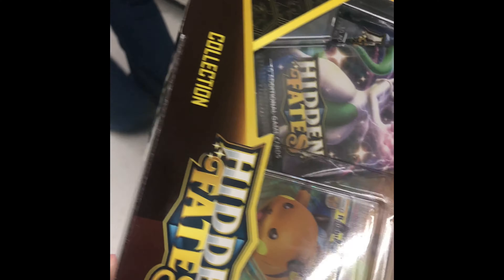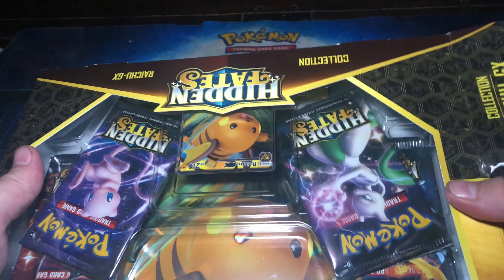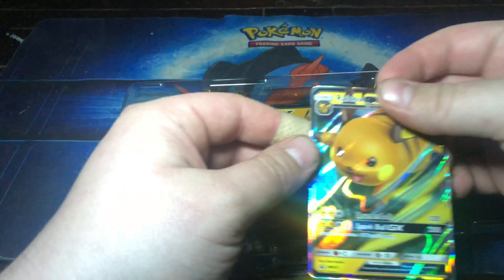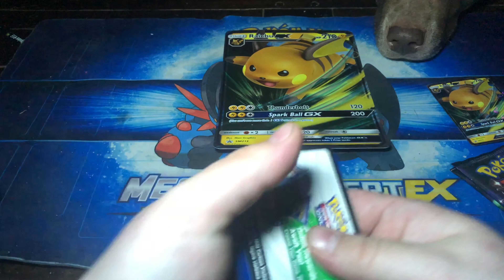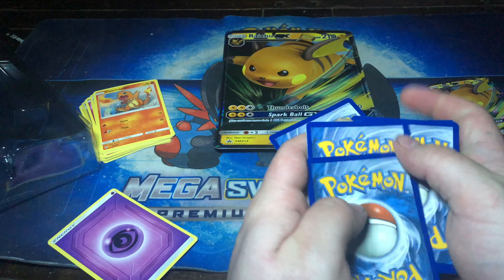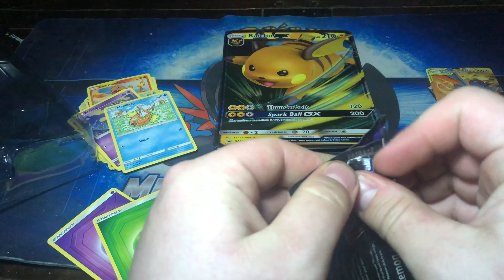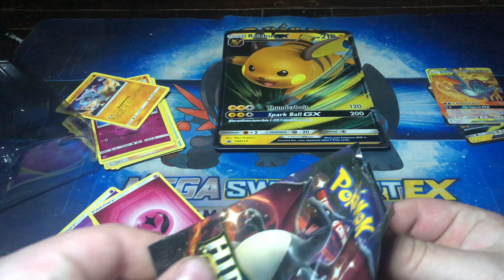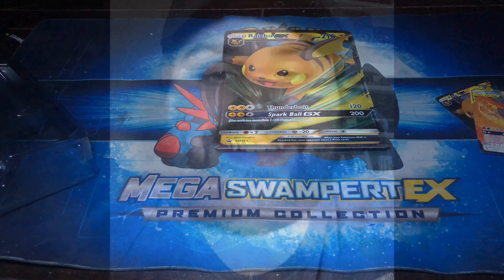Pokémon Pack Opening Part 1- Hidden Fates Raichu box Rare Tag Team Pulled ???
Hey what is up YouTube, WildWolfGaming here and today is a Pack opening video for Pokémon TCG. 🤦🏻‍♂️🤦🏻‍♂️ video. I’m going to attempt to launch 2 videos a day during this quarantine time.

If you need streaming gear Logitech has you covered.

If your anniversary is coming up or you’re looking to tie the knot with that special someone I have the place for you. Gabriel & Co has you covered on that too.

With GlassWire you can see your current and past network activity, block unknown network connections with their built in firewall, monitor and protect remote servers, detect Malware and block badly behaving apps on your PC and Android devices.

WildWolfGaming's channel Vision: I promise to deliver the best quality content I can to ensure that my videos will succeed and that you all gain the content you came here to see!